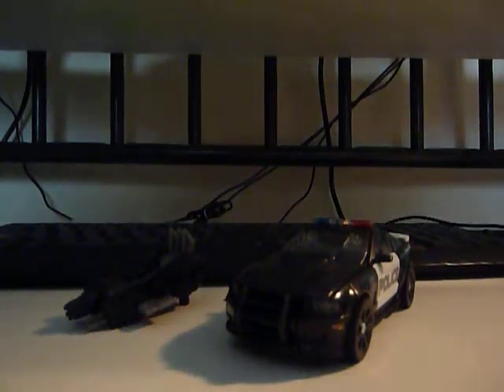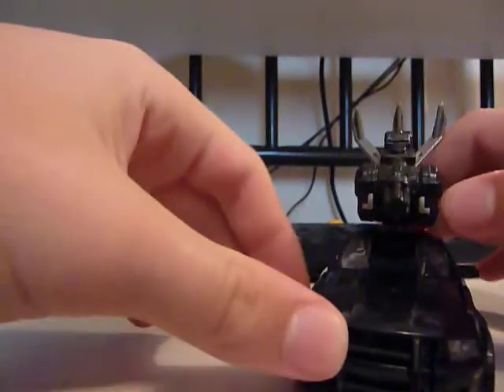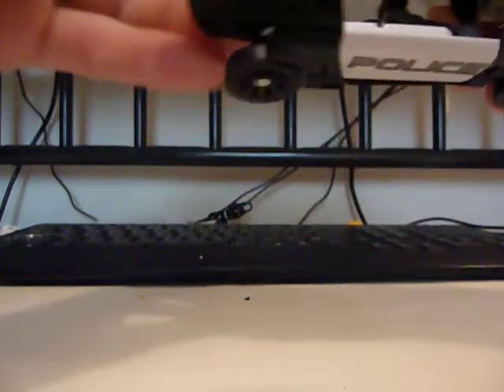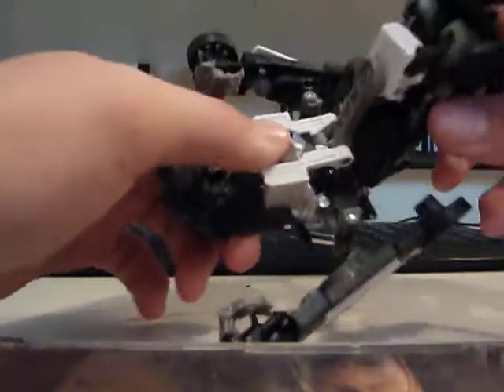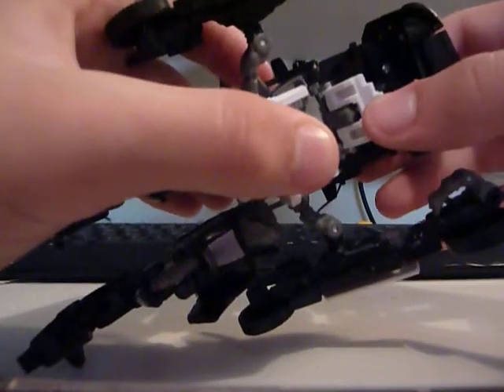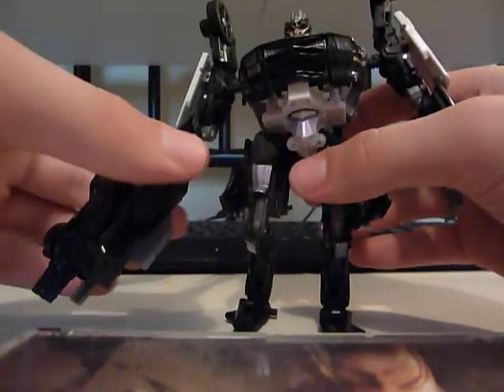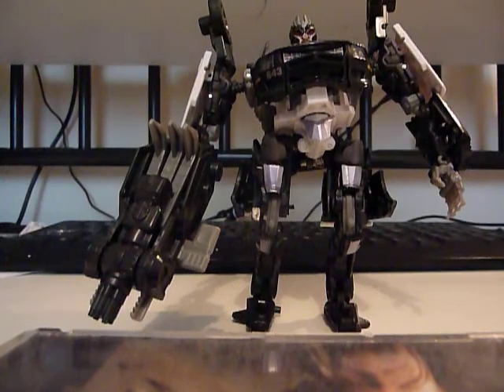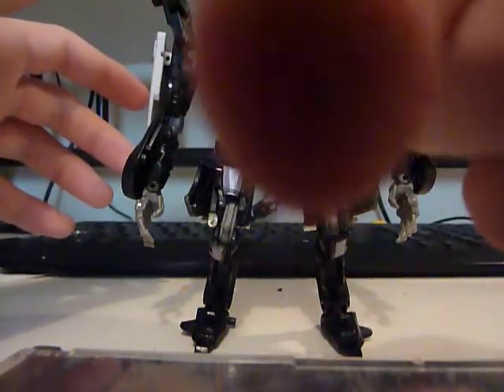Transformers DOTM Barricade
where are the glasses?!?!?!?